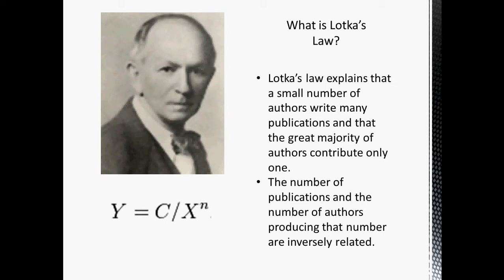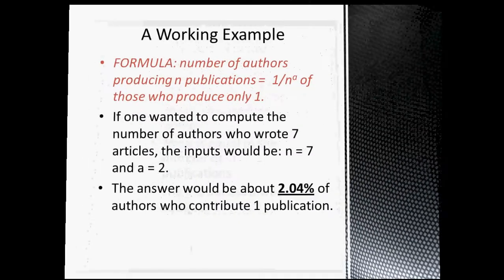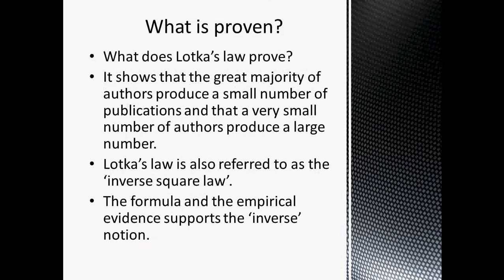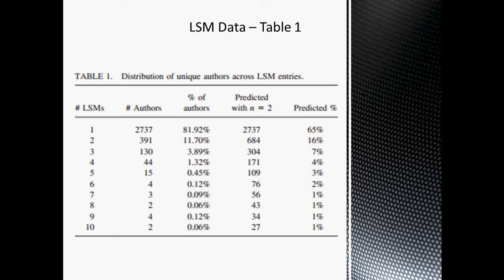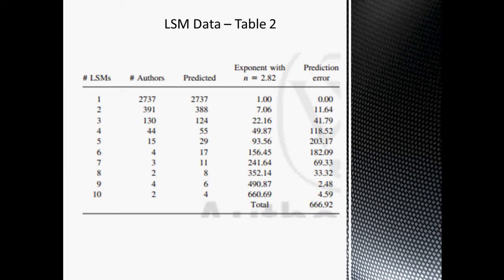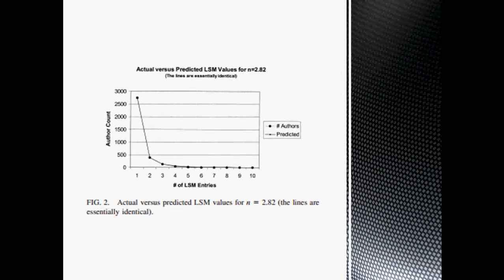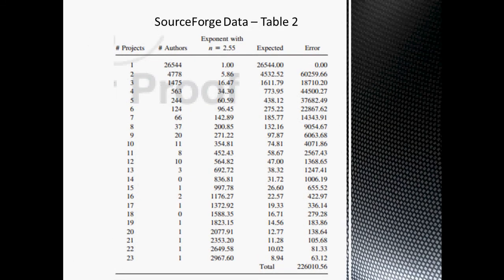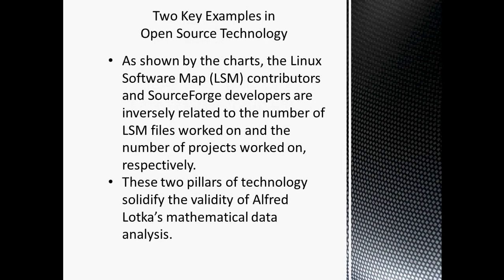MIS Admin Group 13 - Lotka's Law